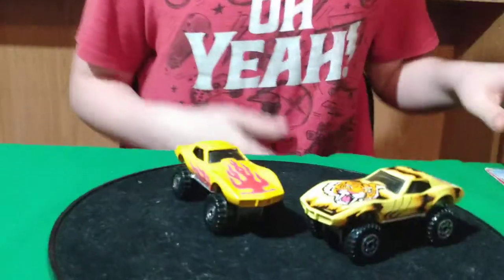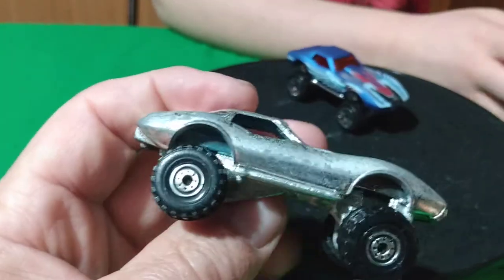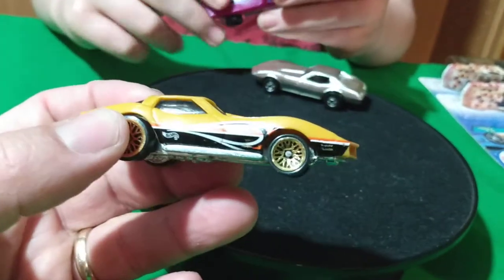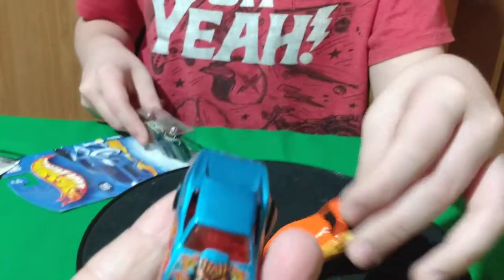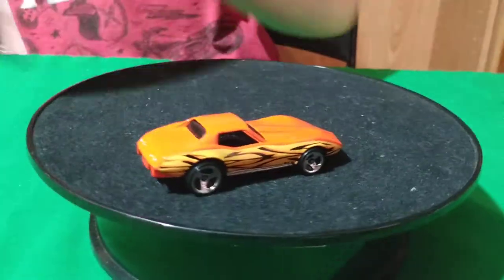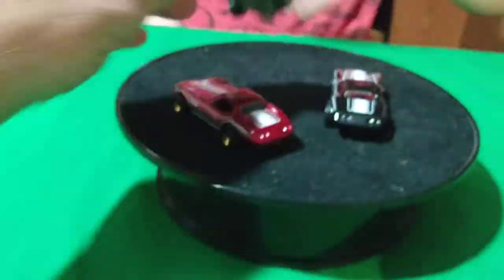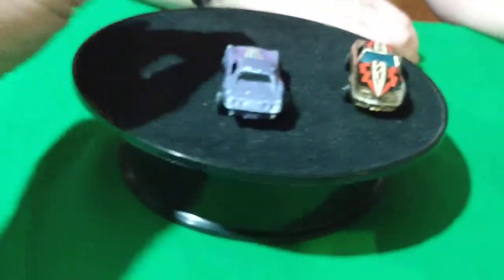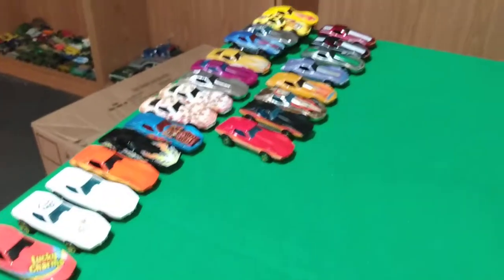Hotwheels 1975 Chevy Corvette Stingray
Hey everyone. Hope you enjoyed. Hotwheels Corvette  Video. We love your comments so please let us hear from you. Thanks again so much!